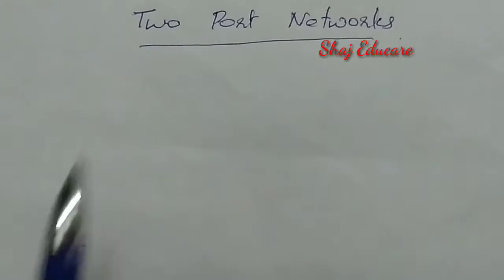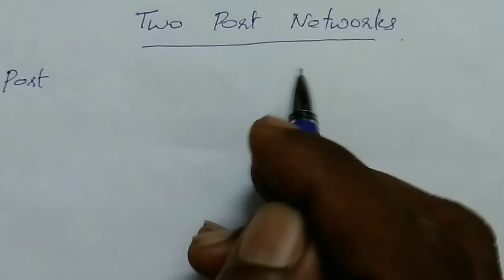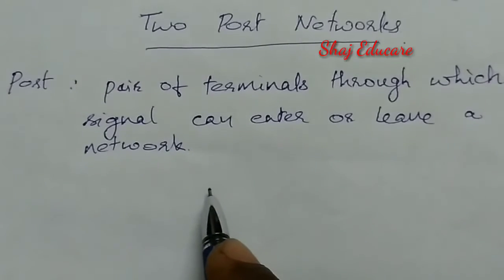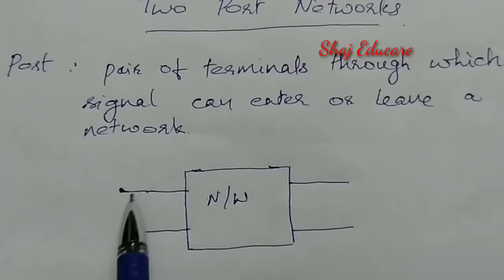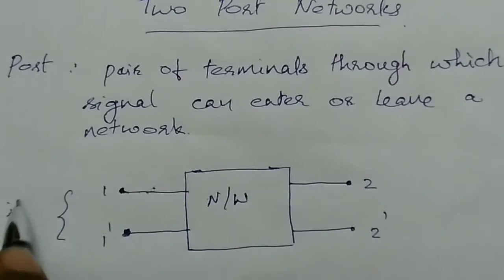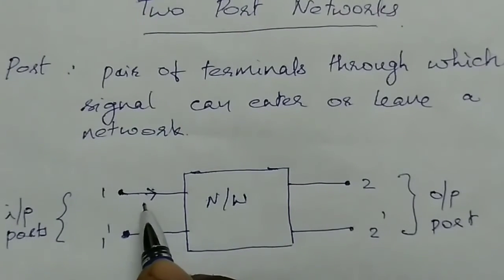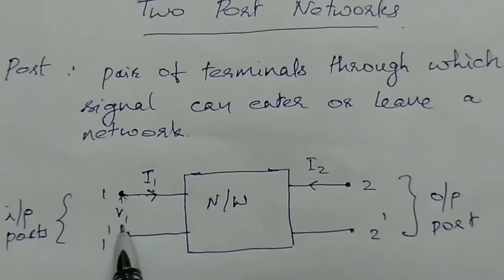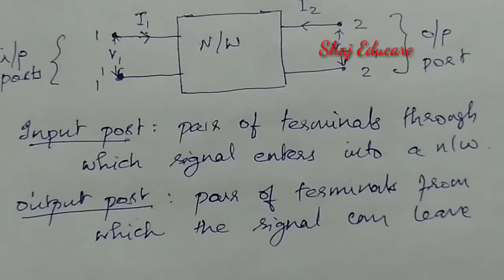Two Port Networks